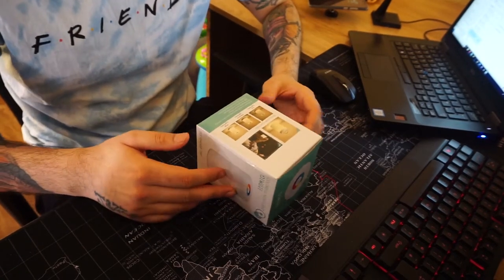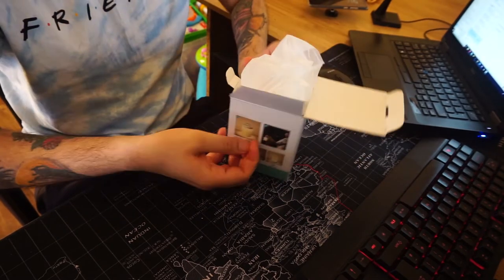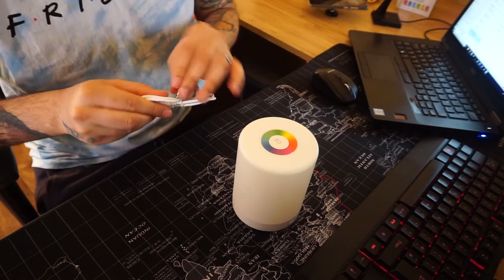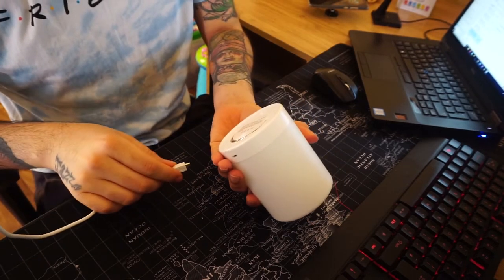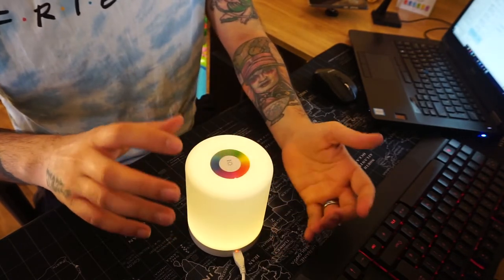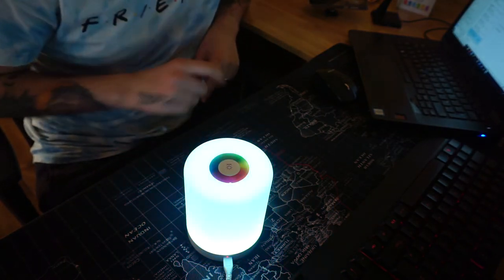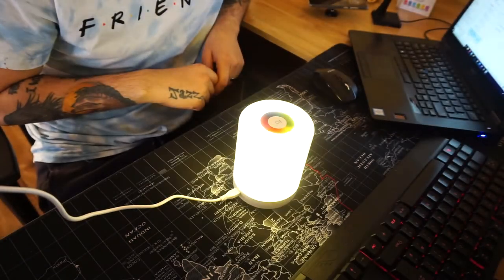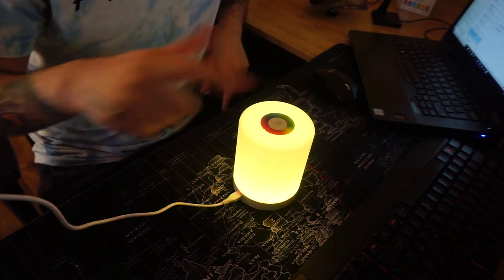Smart Bedside Table Lamp From Amazon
Hope you all doing great.
My name is Jasdeep and this is my tiny channel revolves around tech stuff and mobile gaming.